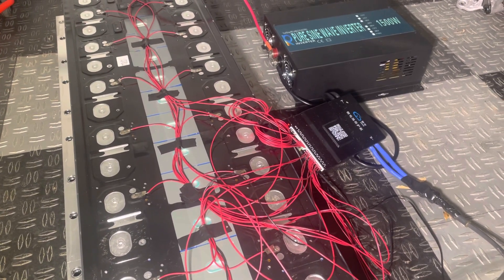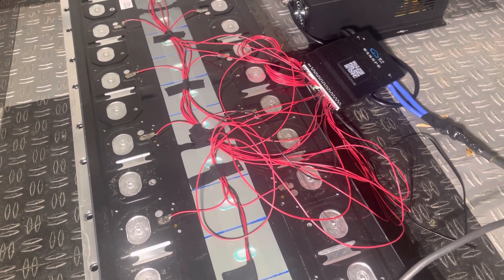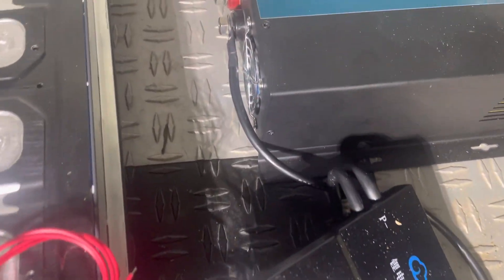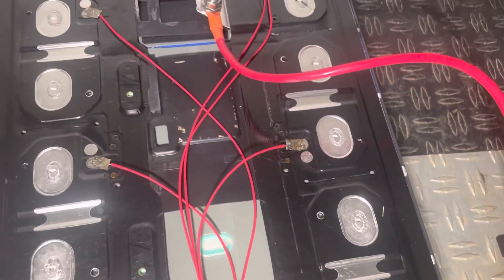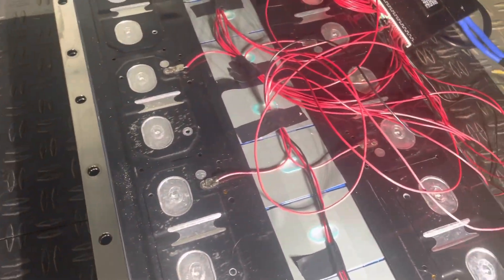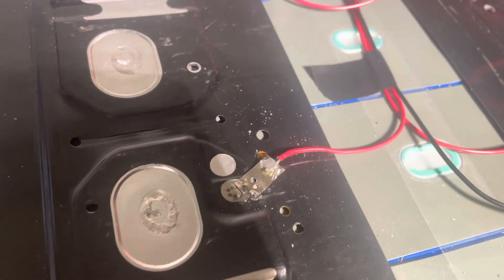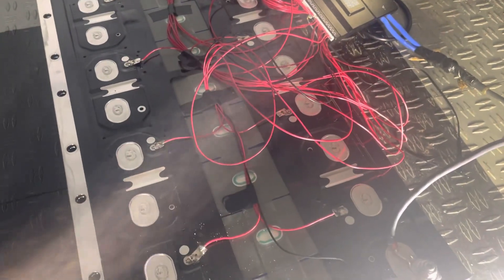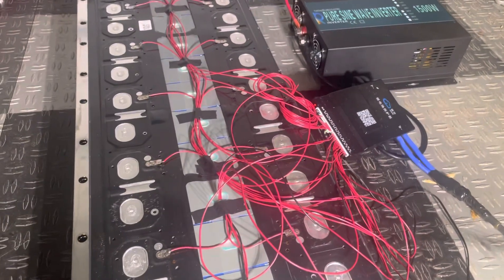Wiring a BMS to a Tesla LFP 16S 48V module.